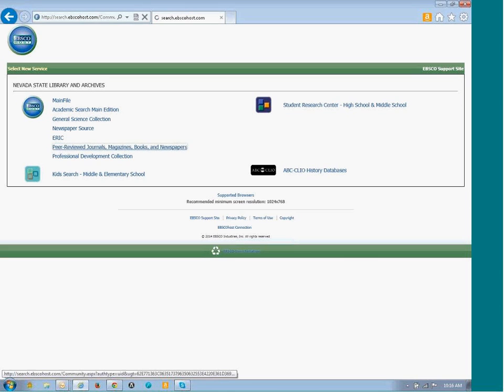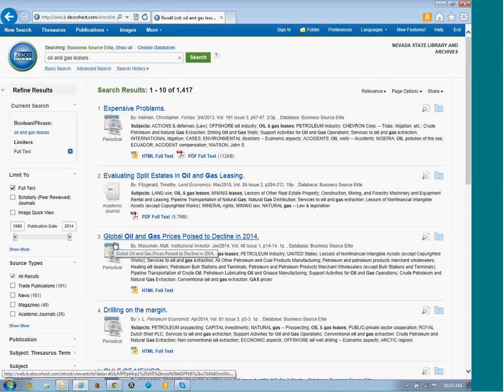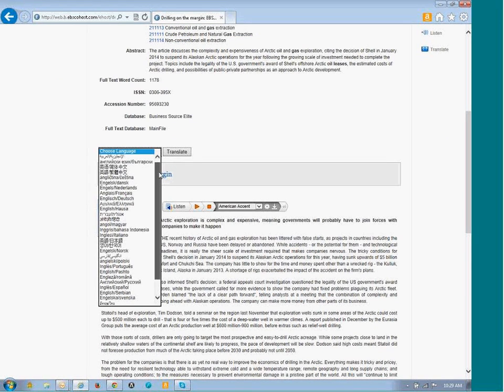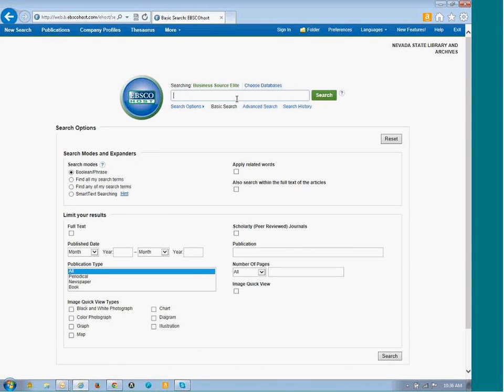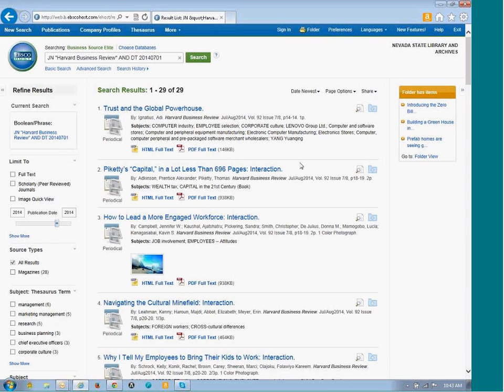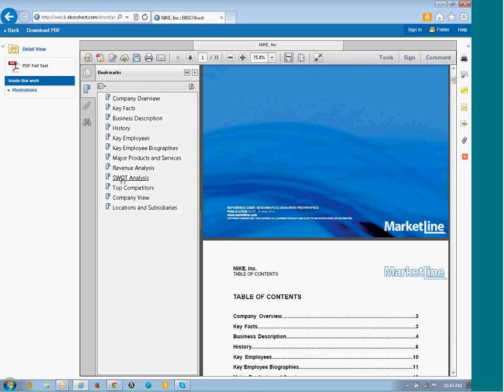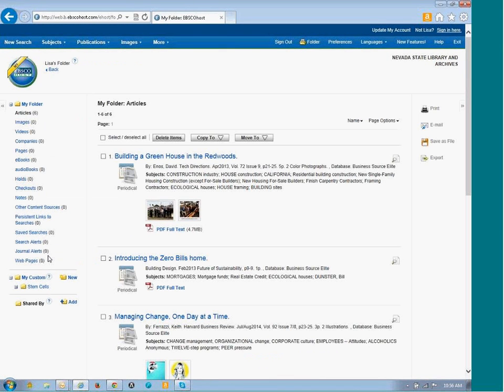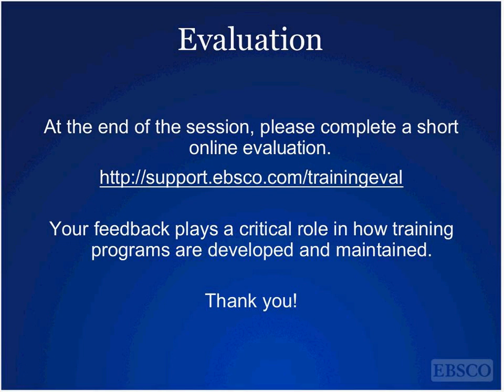NSLA - EBSCO: Business Resources Database Webinar-July 10, 2014 Archive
Join us to learn more about the business-related resources available to all public Nevada libraries.  In this session, we’ll discuss different search options available in Business Source Elite.  We’ll also review Newspaper Source and Regional Business News.  Learn how to search profiles for thousands of companies.